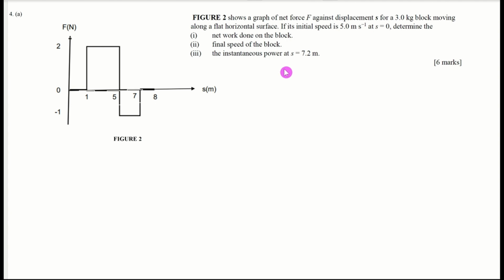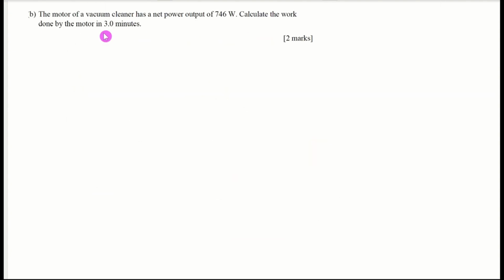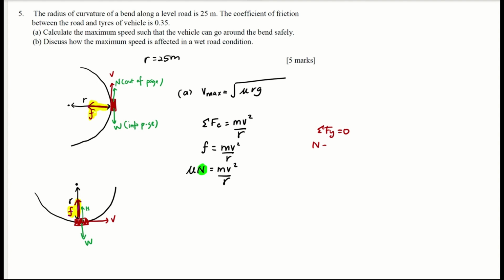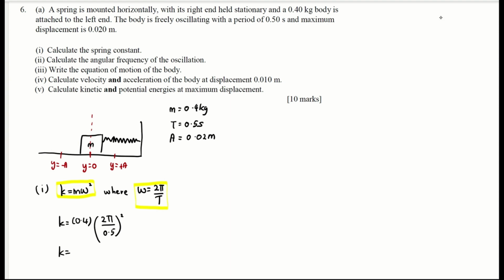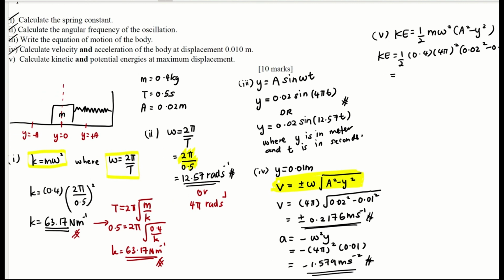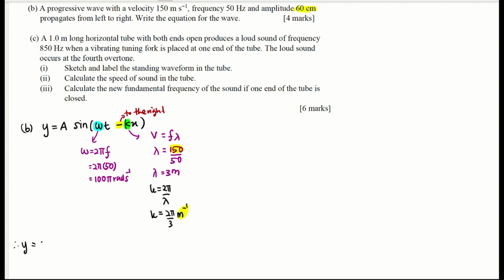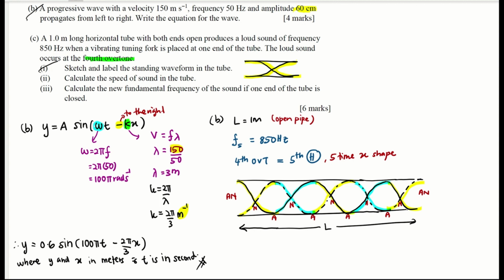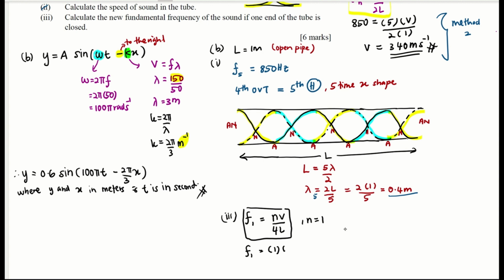✍🏻SET SOALAN 4 (PART 2) : ONE TO ONE REVISION SEM 1, 2022,2023 | MATRICULATION PHYSICS (SP015)